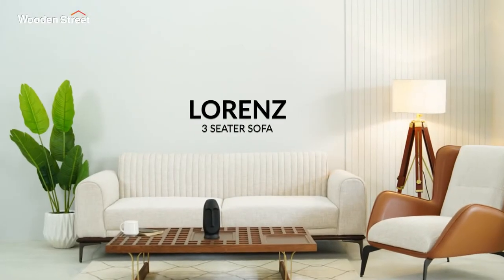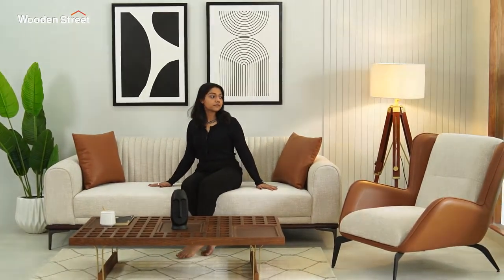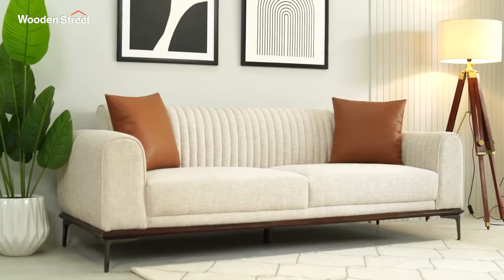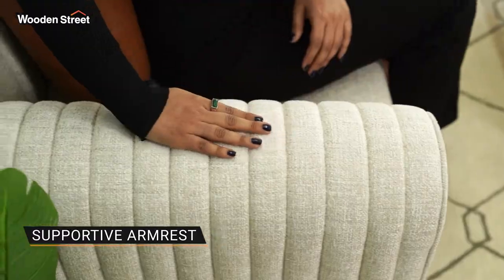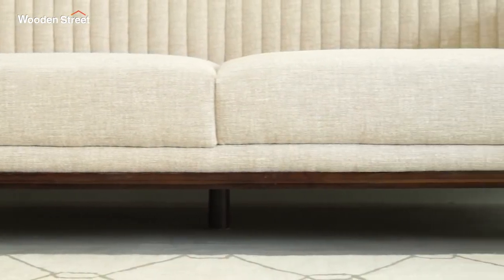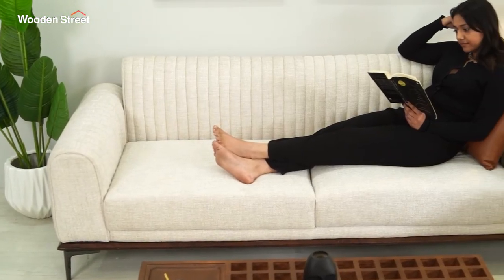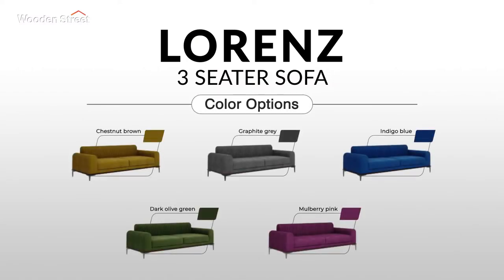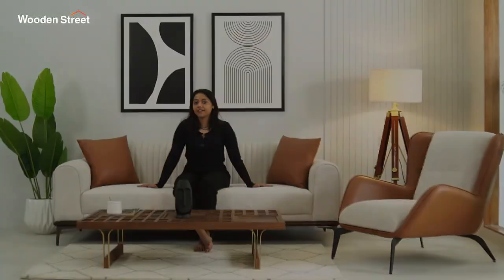Lorenz 3 Seater Sofa (Jade Ivory) | Modern Sofa Sets Design | WoodenStreet | 2023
Who does not wish to combine beauty and comfort to make the living room feel tranquil? With a stylish and plush sofa, you can achieve all of that and more for your living room. On that note, WoodenStreet presents you with our Lorenz 3-Seater Sofa, a masterpiece where elegance meets comfort in the most captivating way.

The premium upholstery of fabric adds a touch of opulence to your space, while its tufted backrest and rolled arms create a sense of timeless elegance. The lustrous sheen of the fabric catches the light, casting a mesmerizing glow that is sure to catch the eye of anyone who enters the room.
Our Lorenz 3-Seater Sofa is available in various fabric colors, so make sure you check them all out!

The Lorenz 3 seater sofa's generously padded cushions offer unparalleled comfort, inviting you to sink into its soft embrace after a long day. Whether hosting a gathering with friends or simply lounging, our Lorenz 3-Seater Sofa provides the perfect balance of support and coziness.

Apart from its exceptional strength and beauty, some of the most promising features that make our Lorenz 3-Seater Sofa your first choice over other available options are:

1. Solid Woodwork and Premium Upholstery
2. Striking Design to Enhance Elegance
3. Multiple Fabric Color Options to Blend in Any Theme

Lorenz 3-Seater Sofa is the ideal companion to enjoy uninterrupted quality time with your loved ones. Such a fabric 3 seater sofa increases the aesthetic value of your living room while fulfilling the requirements. Wait no more and Place your order only at WoodenStreet.com